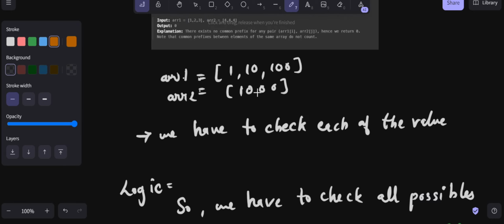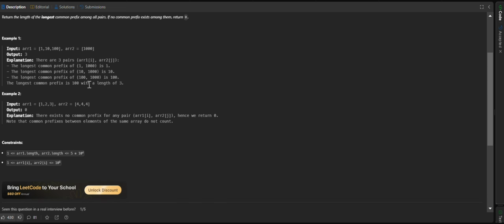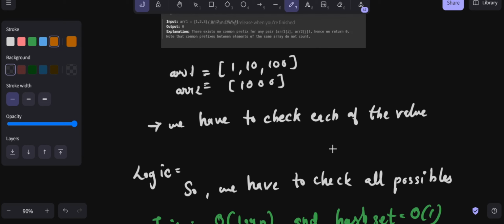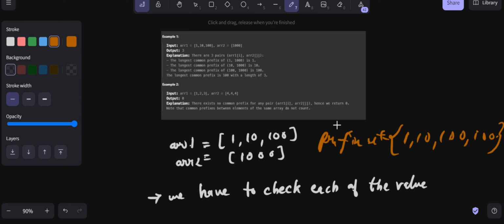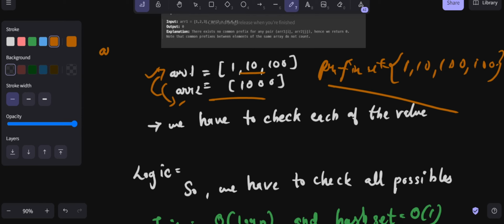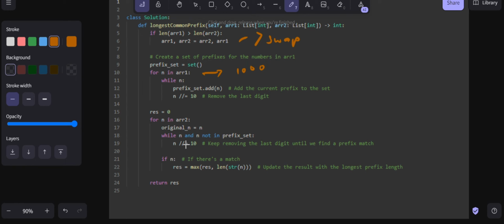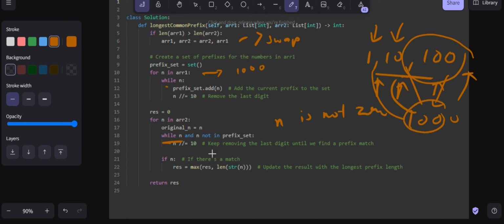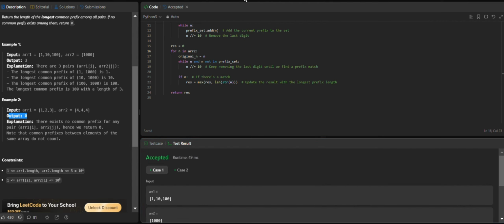3043. Find the length of the longest common prefix|Leetcode|python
🔍 Longest Common Prefix Problem Solved! 💡

The challenge was to find the length of the longest common prefix among numbers. 📖

Approach:

1️⃣ Create Prefix Set: Generate all possible prefixes from the smaller list.

2️⃣ Check the Larger List: Compare each number in the second list, stripping digits until a match with the prefix set is found.

3️⃣ Track Longest Prefix: Update the result to store the longest match found. 🚀